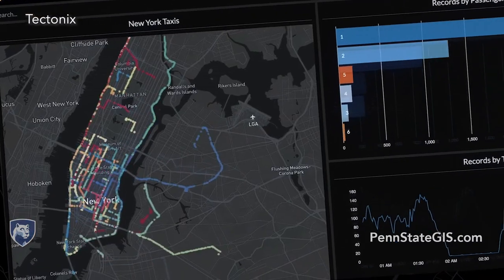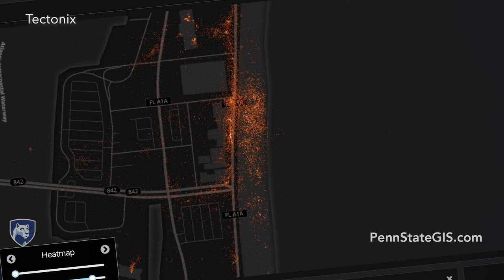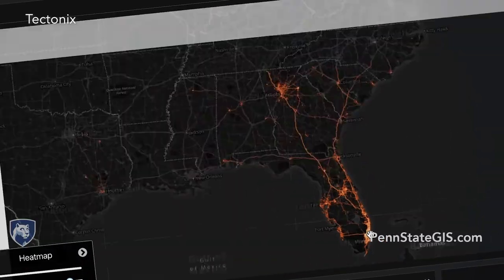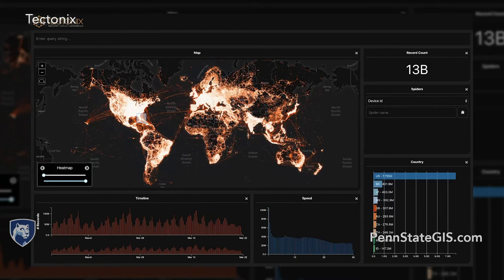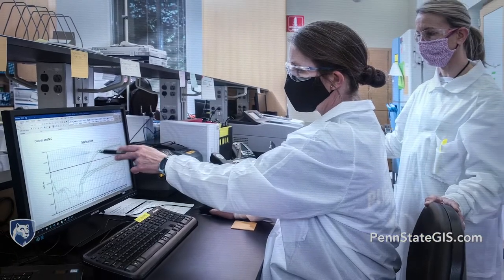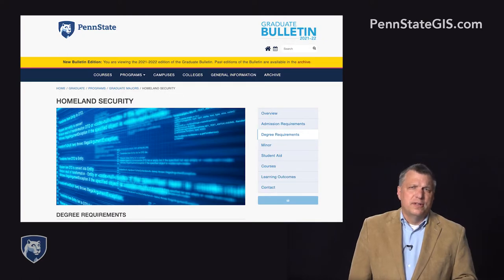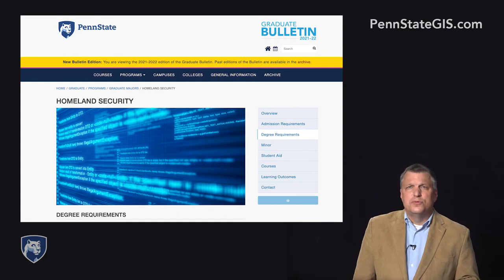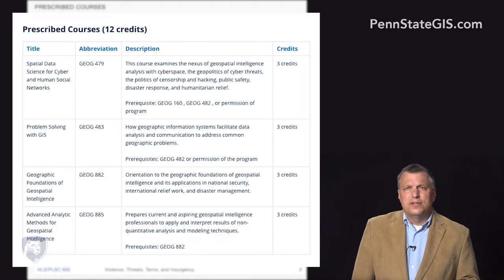Intelligence and Geospatial Analysis in the Homeland Security Master’s Program at Penn State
Learn about Penn State's online Intelligence and Geospatial Analysis Option in the Master of Professional Studies in Homeland Security.  This program emphasizes the application of intelligence analysis and geospatial intelligence in such fields as homeland security, law enforcement, national defense, and emergency management.  Students earn this degree by taking 33 credits in an online, asynchronous learning environment through Penn State’s World Campus.